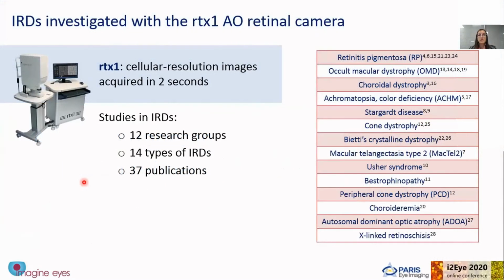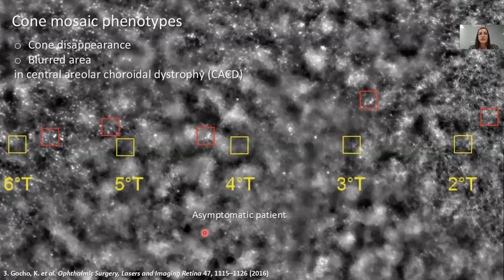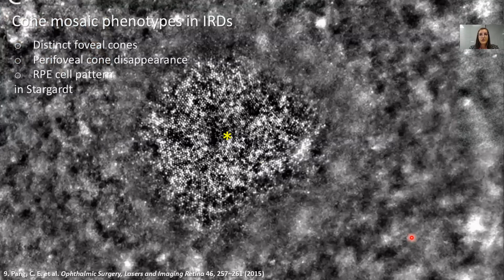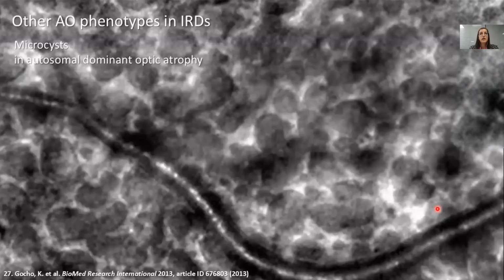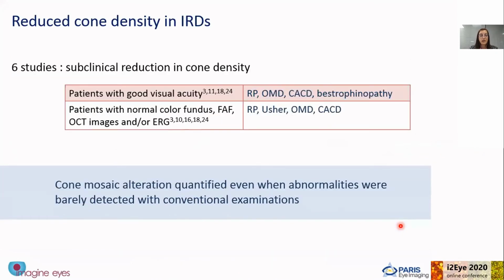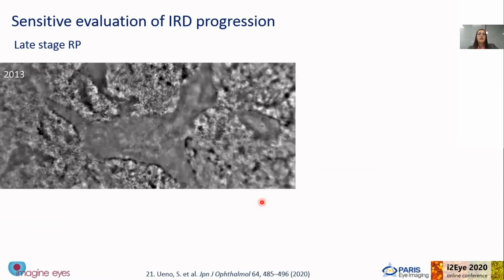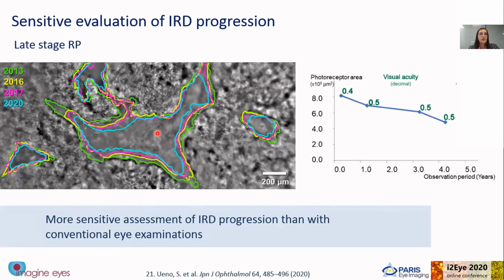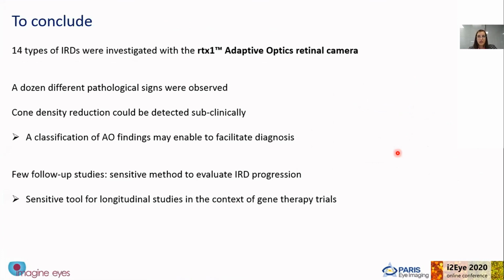Adaptive optics in inherited retinal diseases: a review of rtx1 findings